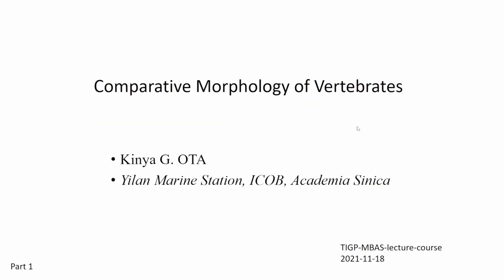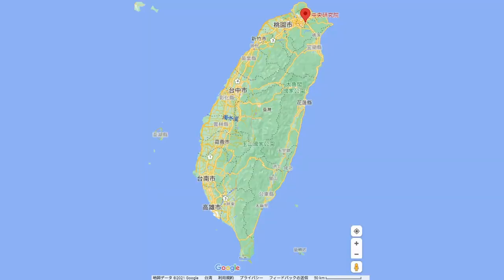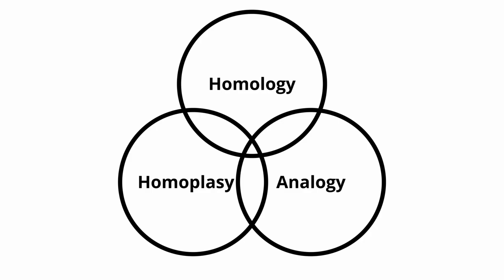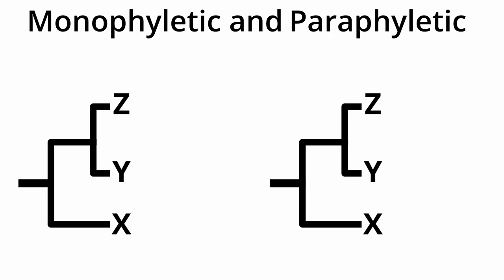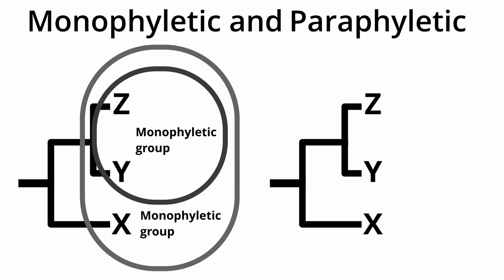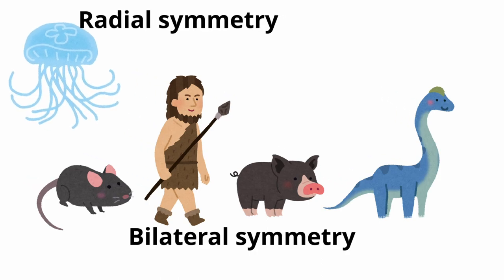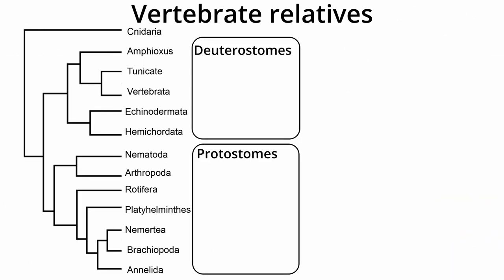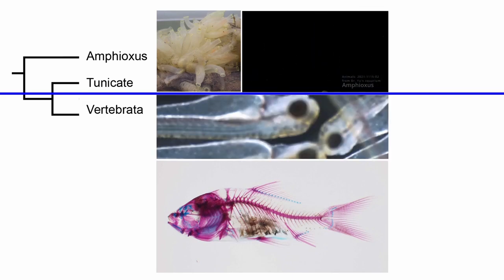TIGP MBAS Advanced Animal Biology, Comparative Vertebrate Morphology Part01-01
Contents:
0:00 Introduction
2:04 Terminology List
5:43 Contents
6:20 Yilan Marine Station
8:40 Our research topics
11:13 Similarity
14:16 Homology, Homoplasy, Analogy
16:42 Monophyletic and Paraphyletic
19:05 Example of paraphyletic
28:13 Bilateral symmetry
29:00 Orientation, section planes, head and trunk
31:03 Describe the procedure using anatomical terminology
33:53 Deuterostomes and Protostomes
34:30 Position of yolk
35:35 Vertebrate relatives
36:56 Vertebrate specific features

Further reading
Vertebrates: Comparative Anatomy, Function, Evolution
by Kenneth V. Kardong
Functional Anatomy of Vertebrates: An Evolutionary Perspective
by Karel F. Liem (editor), 2 more.